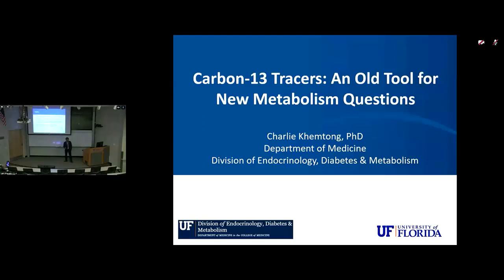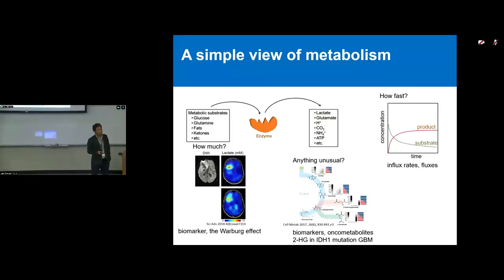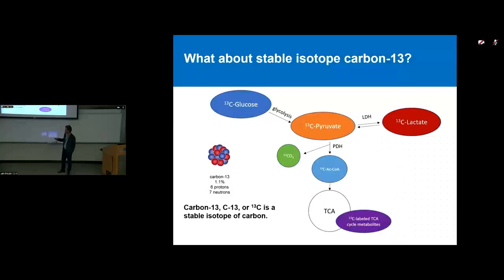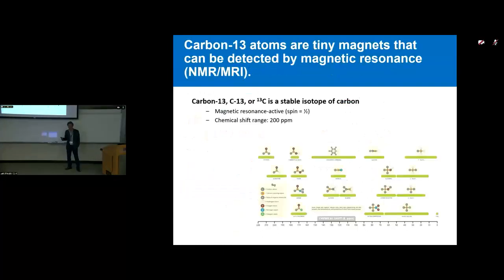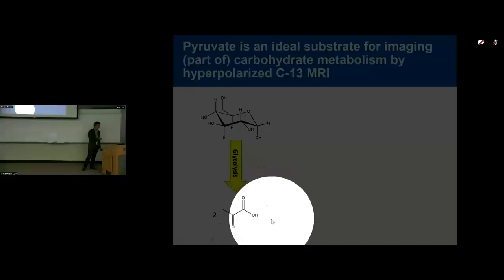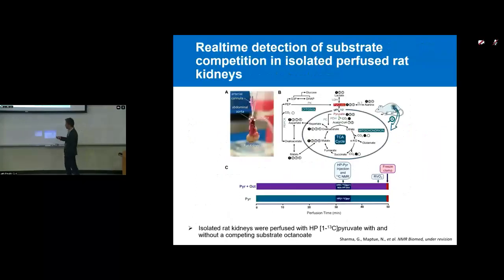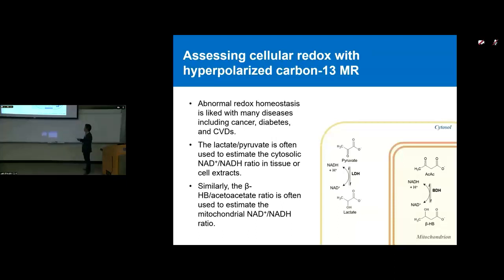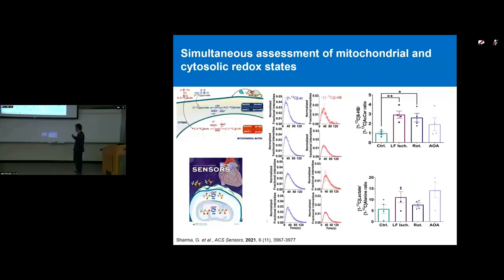"Carbon-13 Tracers: An old tool for new metabolism questions"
Charlie Khemtong, Ph.D., is an Associate Professor in the Department of Medicine, Division of Endocrinology, Diabetes & Metabolism at the University of Florida.

The title of the seminar is “Carbon-13 Tracers: An Old Tool for New Metabolism Questions”.